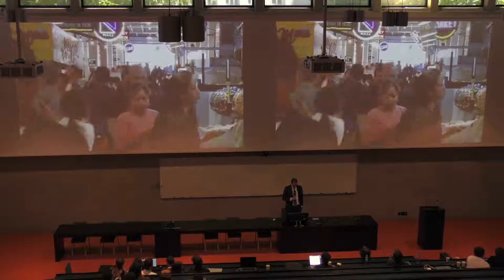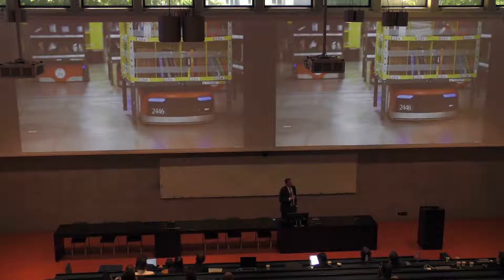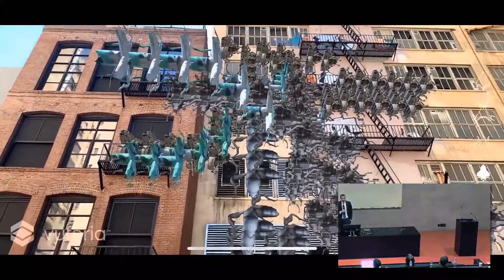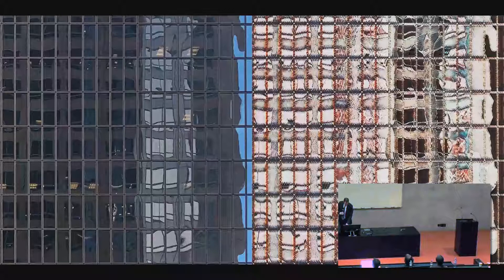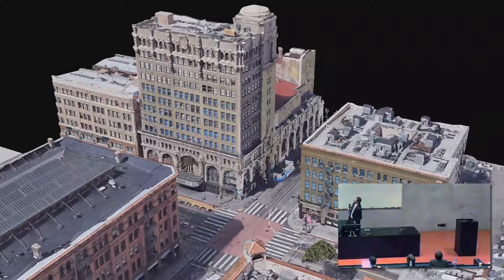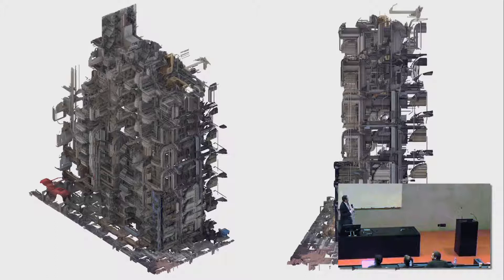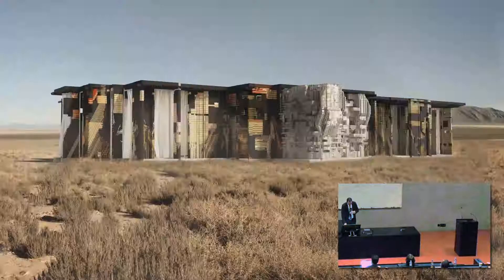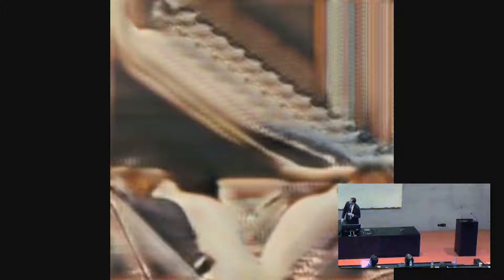EAB#4 | M. Casey Rehm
M. Casey Rehm
SCI-Arc
Spojené státy americké / United States, Los Angeles

The designs of Kinch in partnership with the Research Direction of Benjamin Bratton privileges non-human agents’ tendencies to produce coherent intricacy from complex inputs without relying on reductive or legible organizing principles.  The inherent nature of convolutional neural networks to aggregate understanding out of sets of discrete filters or for pixel based reflex agent’s tendency to expose the discrete data in its aesthetic qualities, suggests that an architecture of data at least questions the value of legibility in representation and clarity in totalistic form.  As our modes of engaging the world also transform our behaviors in occupying it, there is sense to a reconsideration what is necessarily significant in architectural geometry. An architecture of data isn’t a singular aesthetic, or recognizable formal operation. The non-human intelligence complicit with the architect creates a new project on architectural value through accumulated and combinatorial meaning.  This project requires us to loosen our myopic control over our definition of the disciplinary territory.

Benjamin Bratton, M. Casey Rehm

JAROSLAV FRAGNER GALLERY
Betlémské náměstí 5a, Prague 1

► Oficial Hashtags/